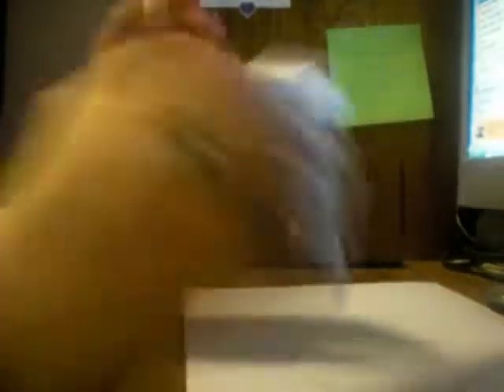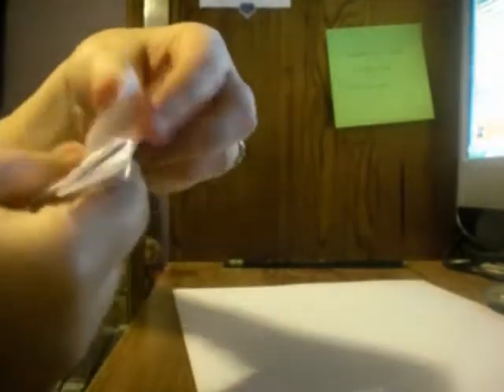In which I am made of fail.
Don't worry about the dinosaur part, the video was too long and the camera angle was fail so I cut it.

Then I sped up the paper hat/boat part because I figured most of you already knew how.

It's so fail. I'm sorry.